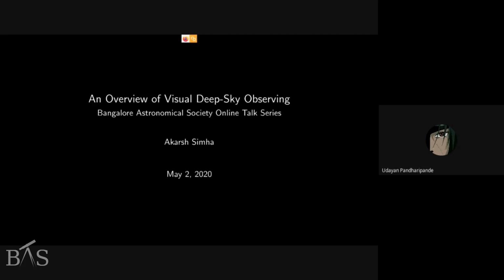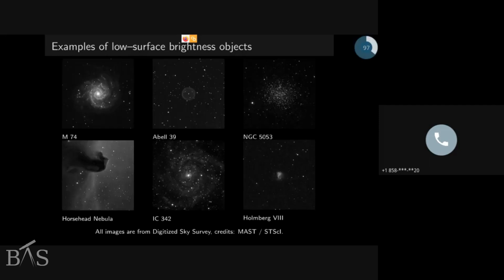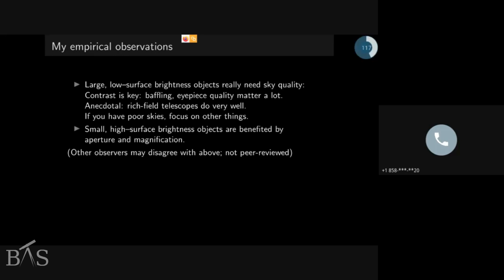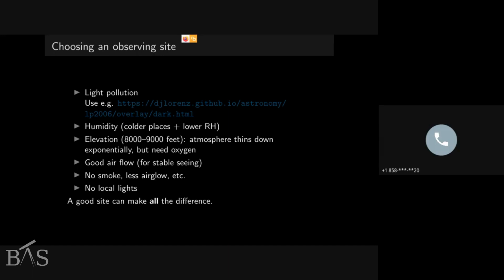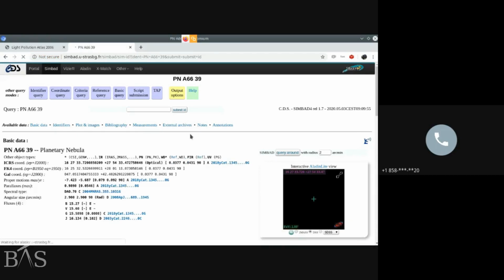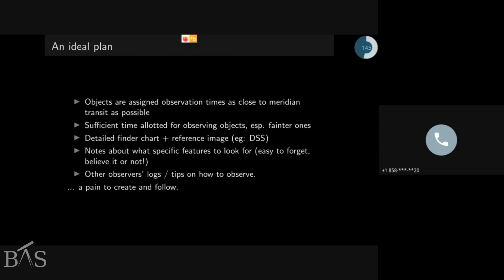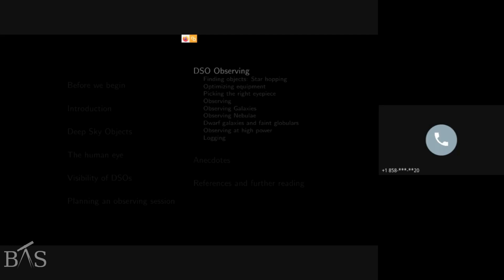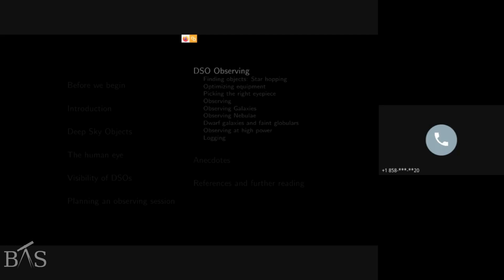How to observe deep-sky objects: Part 2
Learn how to observe deepsky objects like star clusters, nebulae and galaxies in this series of talks by Dr. Akarsh Simha. The first segment in this series covers the intro to deepsky objects, different catalogs of deep sky objects, The human eye, averted vision, dark adaptation and how to preserve the dark adaptation of the eye.

Akarsh makes the talk extremely interesting with light humor, methodical approach and lots of anecdotes.

For regular updates about astronomy and space and to discuss with like minded amateur astronomers, please join the BAS google group:

Timestamps:

00:05 Recap of Part 1
00:58 Outline of Part 2

Assessing observability of DSOs:
02:18 Magnitude scale
03:35 Surface brightness
07:04 Magnitude bands: Scotopic vs. UBVRI
09:35 Shortcomings of surface brightness
11:40 Examples of high surface brightness and low surface brightness objects
15:36 Popping in and out: Objects at the threshold are not seen continuously
18:20 Contrast discrimination
19:17 Bigger and brighter objects are easy to see (importance of magnification)
20:38 Practical lessons from Roger Clark’s theory of visual observation: How to detect objects better
23:26 Few more notes on visibility of objects and optimizing observation
26:34 Question break
29:29 Some notes on visibility of DSOs from the speaker’s experiences
33:01 Questions

Planning and running observing sessions:
41:20 Observing in long stretches
42:41 Choosing an observing site
47:50 Picking targets for observation: Where to look for targets
57:16 Question (Catalogs of Southern Objects)
1:00:00 Resolving designations into coordinates using SIMBAD and NED
1:02:54 Assessing whether a target is fit for your equipment/skies/experience level
1:07:18 How to find images of objects from surveys
1:09:37 Question break
1:14:00 Making a plan before going to the field
1:15:20 Organizing your list for the night: Ordering your list by Right Ascension; or grouping by Constellation
1:16:48 An “ideal” plan
1:18:09 Observation planning tools
1:18:46 Some anecdotes of how advanced visual observers plan
1:19:55 Few more points before you head out observing: observing comfort
1:22:25 Battling cold while observing
1:26:27 Other things: toolbox, batteries etc.
1:27:30 Questions and discussion